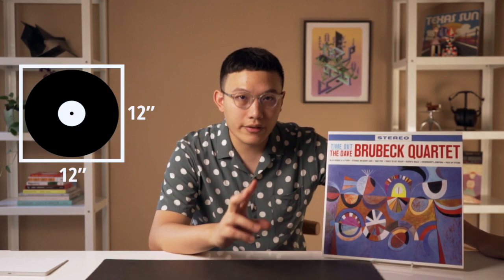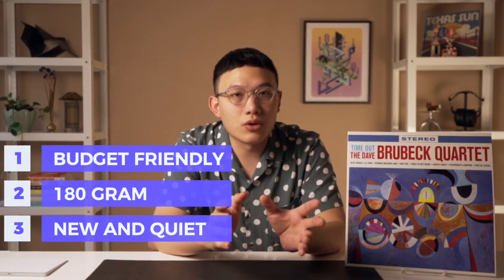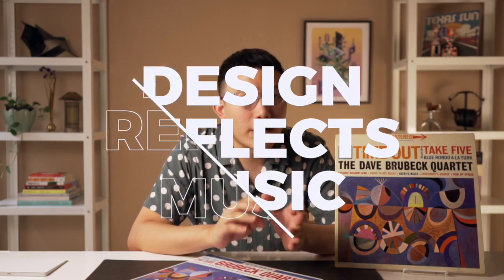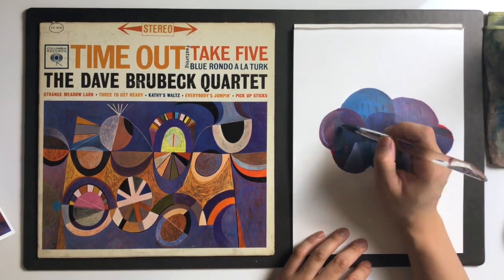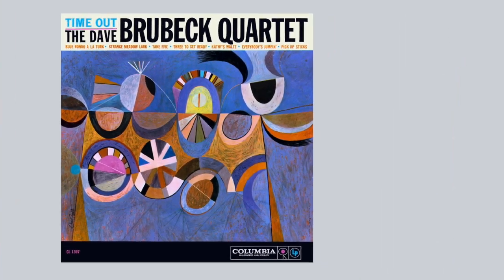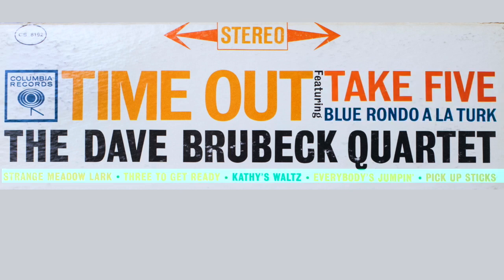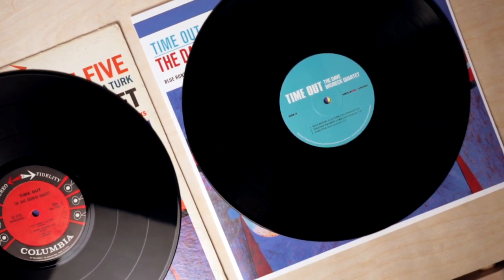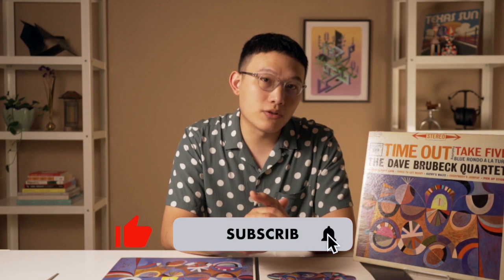The Design Insight Behind Time Out by Dave Brubeck Quartet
Have you ever wonder who was behind the design of your favorite album?
Here I am going to show you the in and out of "Time Out" by Dave Brubeck Quartet.
Part 1: The Designer + Recreate the Design
Part 2: The Font and Layout
Part 3: Sound Comparison

The reissue by "Vinyl Lover"